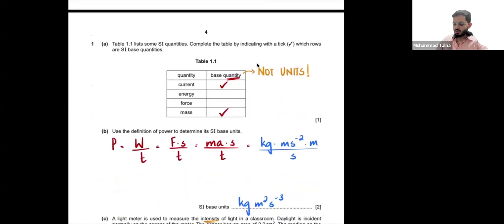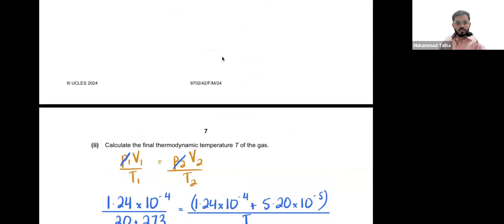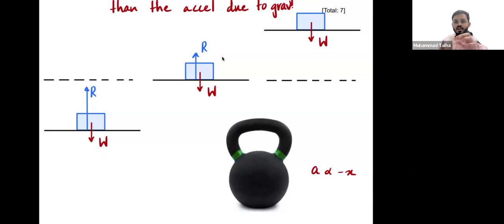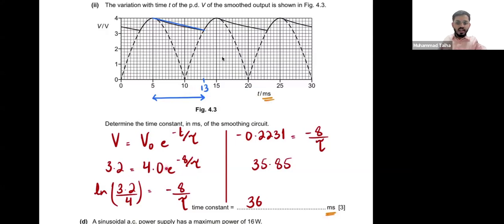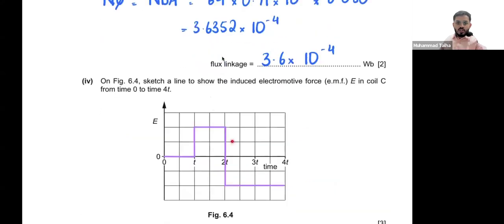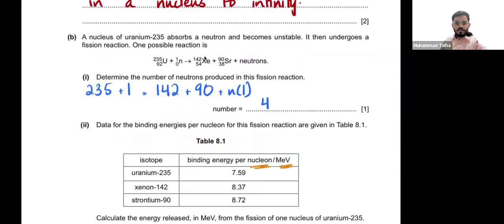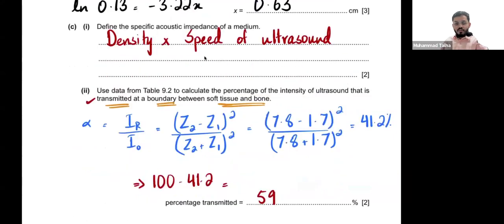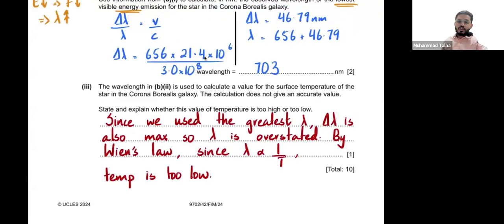LATEST PAPER: February March 2024, Paper 42 | Yearly Past Papers | Cambridge A2 Level Physics 9702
9702/F/M/2024/42